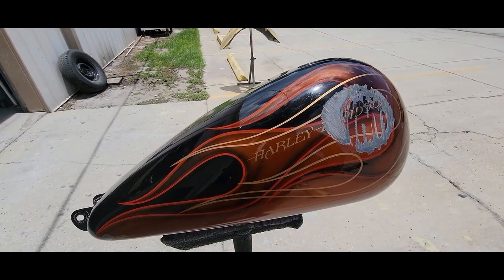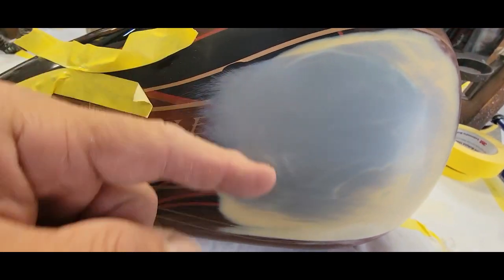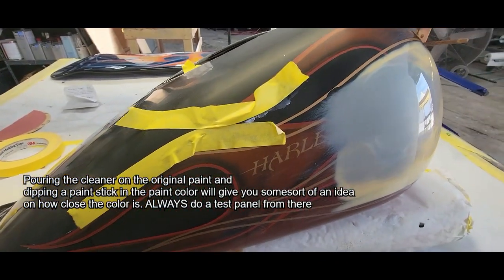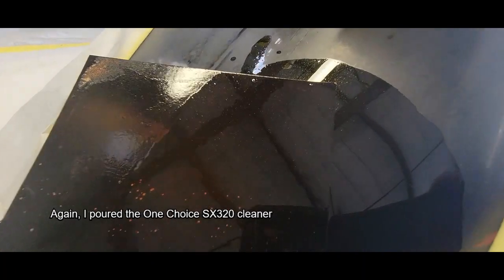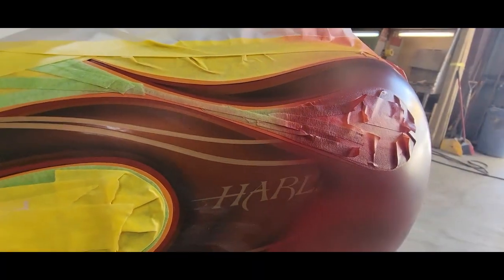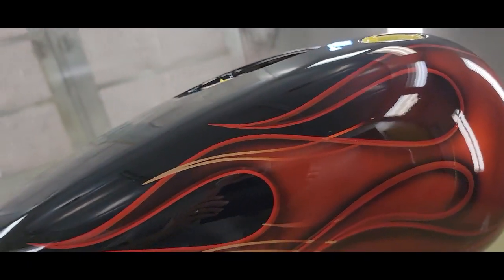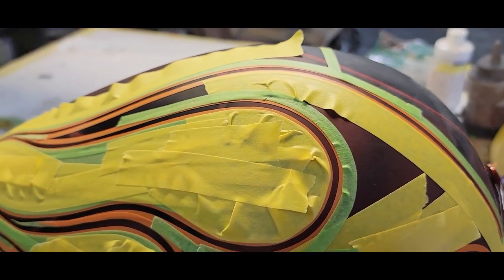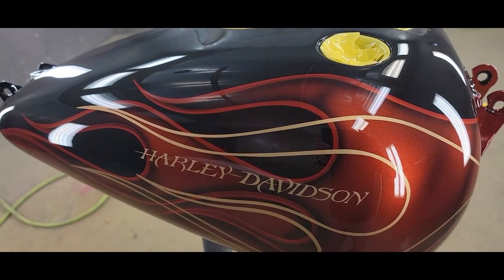Repair of a factory Harley motorcycle tank custom flame paint job - TIPS included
This was one of the harder paint job tank repairs on a motorcycle  tank I’ve done.
Double outlines, duplicating a hand pinstriped flame job (not knowing how to hand pinstripe), shadowing, matching color, lettering, etc….

Most likely you won’t come across doing a repair like this but I hope possibly you can learn a few things while watching.

Some of the products I used in the vid (click to find out info and reviews on the products)

House of Kolor Kandy Koncentrates

My favorite 1/8” fineline tape to use (used on bigger panel jobs)

My favorite 1/16” fineline tape to use (used on smaller panel jobs like motorcycle tanks and fenders.

3M ¼” green masking tape

Surgical Blue tack rags

3M yellow 3/4" tape (sleeve of tape)